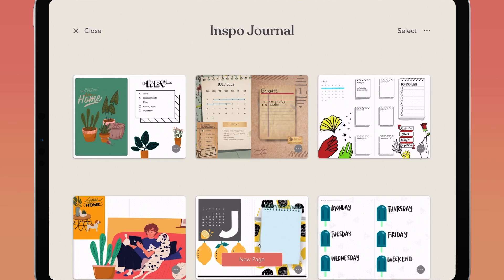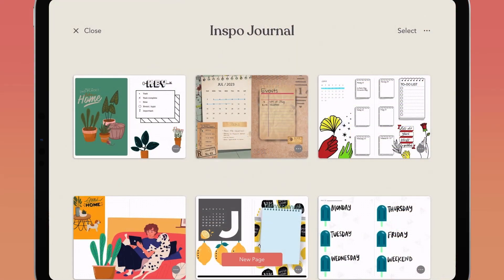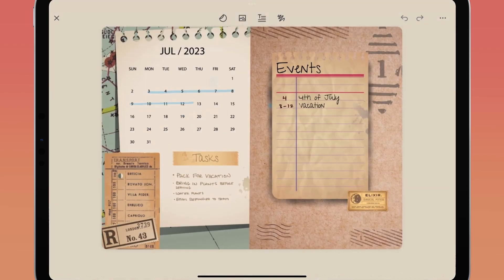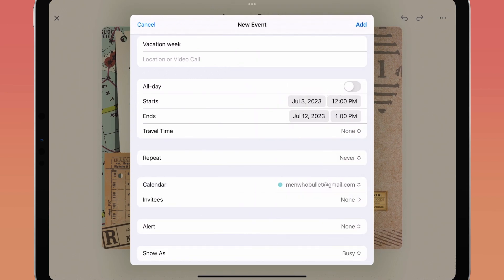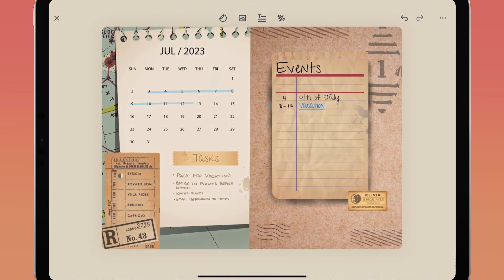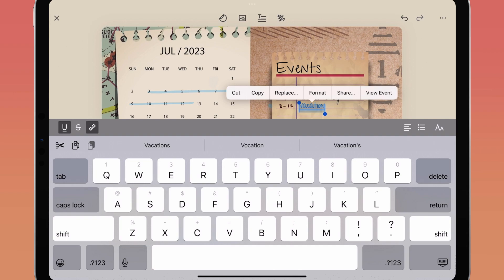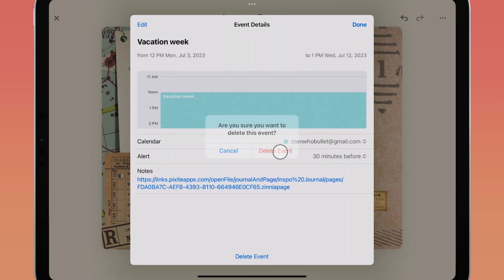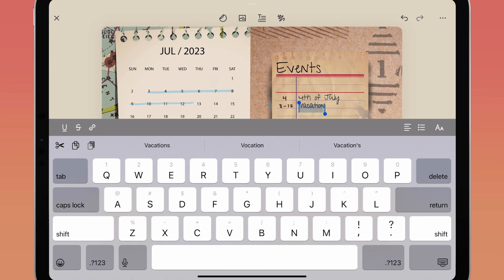Zinnia Quick Guide: Add your digital calendar events to your Zinnia journal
Join Mark as he walks through syncing your digital calendar (eg. Google Calendar) to your Zinnia journal.

How to Add a Calendar Event in Zinnia

Adding a calendar event to a Zinnia page is simple:
1) Click on any object, including text, images, or hand-drawn elements.
2) Tap the event icon at the bottom of the screen.
3) Fill out your event info and tap add.How to Link to Events in your Digital Calendar/Google Calendar

To link your Zinnia events to your digital calendars, your calendars must first be set up in the native Calendar app on your device.

For Google Calendar, open the Settings app and set up Calendar to sync with your Google account. For iOS, that is under Settings - Calendar - Accounts. For Mac, that is under System Settings - Internet Accounts - Add Account. Once you have set up Calendar to sync with Google, choose that Google Calendar in the Calendar field when creating a new event in Zinnia.

How to Remove a Calendar Event LinkTo remove a calendar event link without deleting the object it is linked to:On iOS, tap the linked object once, and then chose "Edit".On Mac, right-click on the linked object.

You now have two options:To delete the linked event from the calendar, tap the "Event" button in the bottom context menu then tap "Delete Event" at the bottom of the popup window.

This will delete the event from the calendar, and remove the link from your page.- Or -If you want to leave the event in your calendar while removing the link from your page, just tap the "Unlink" button in the bottom context menu.